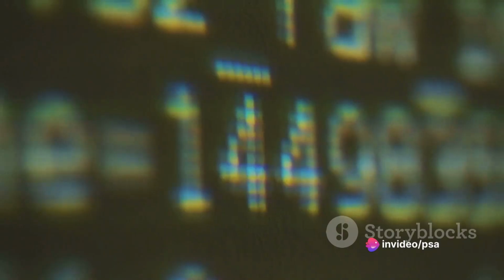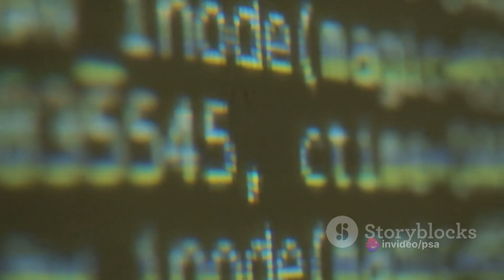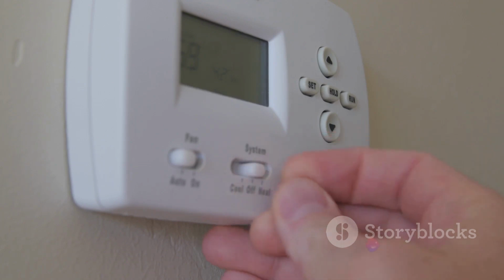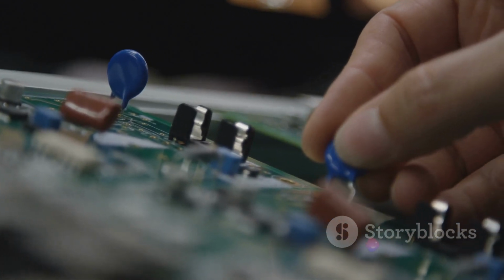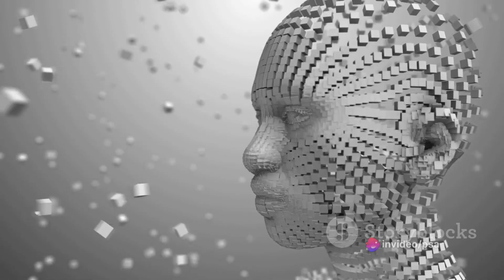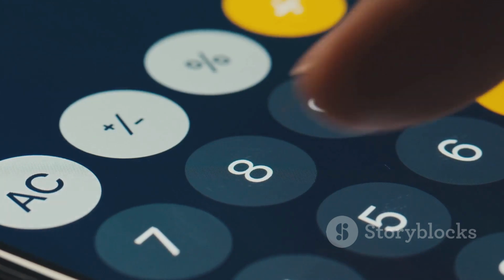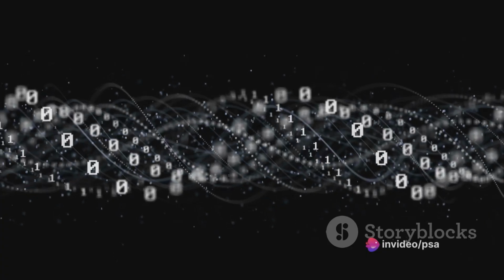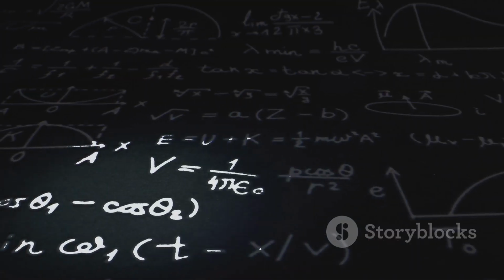Boolean Logic: The Binary Backbone of Modern Computing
Boolean Logic: The Binary Backbone of Modern Computing by PSA's Workspace

OUTLINE:

00:00:00 Introduction to Boolean Logic
00:00:48 Understanding Boolean Operators
00:02:33 Practical Applications of Boolean Logic
00:05:11 Influences of Boolean Logic
00:07:24 The Significance of Boolean Logic